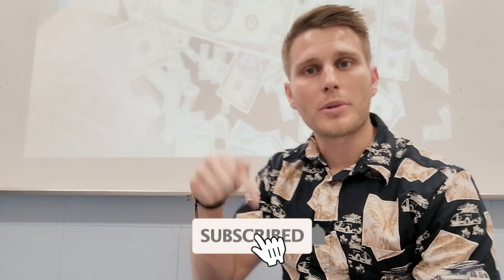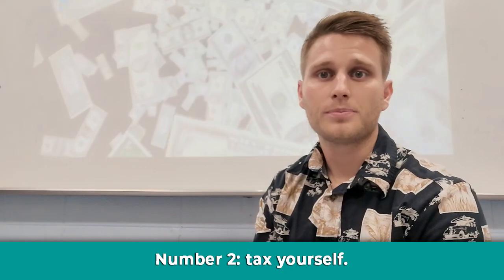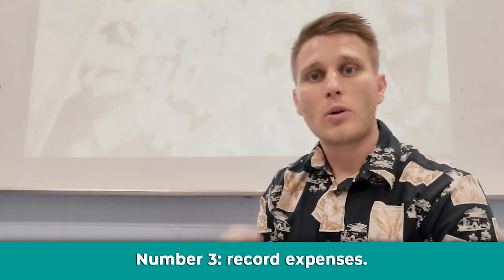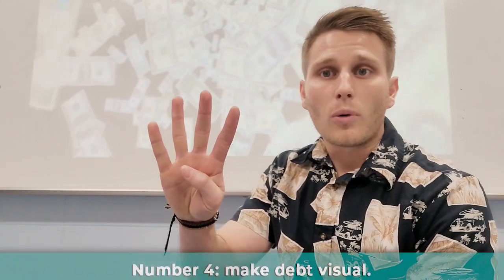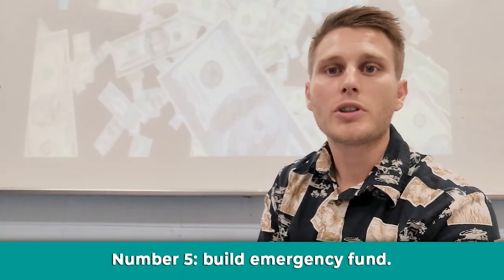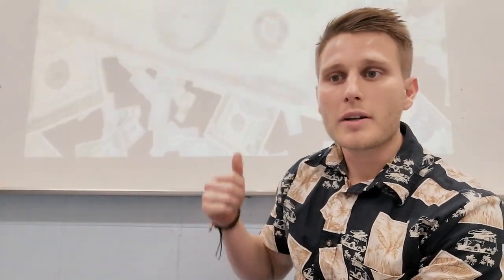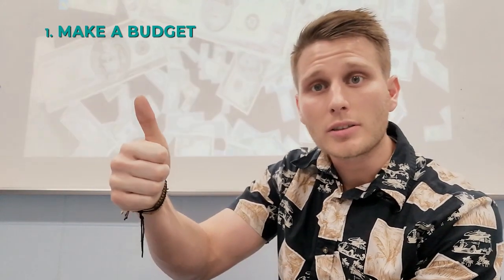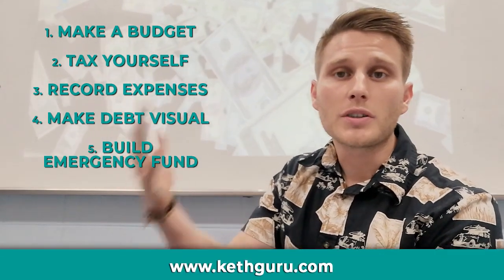Build $6000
TalkingCents brings you some of the best advice on how to build up R100 000 ($6000)

The 5 best money saving tips that have changed my life. Try to follow these tips and see if they work for you.

1. Make a budget
2. Tax yourself
3. Record your expenses
4. Make debt visual
5. Build an emergencyfund.